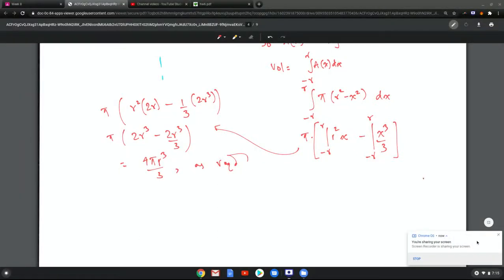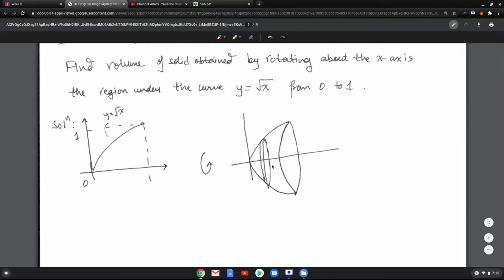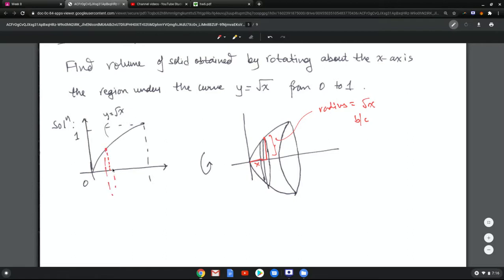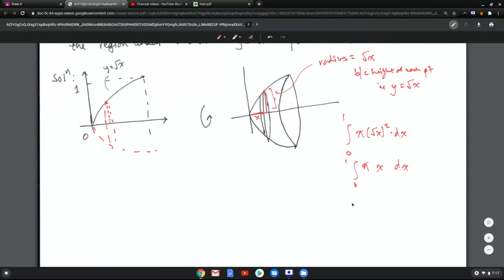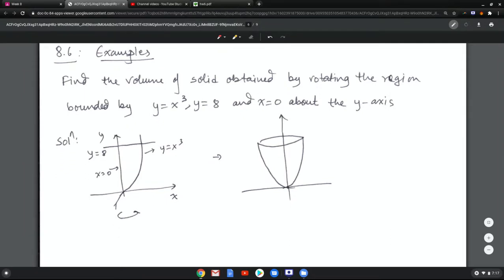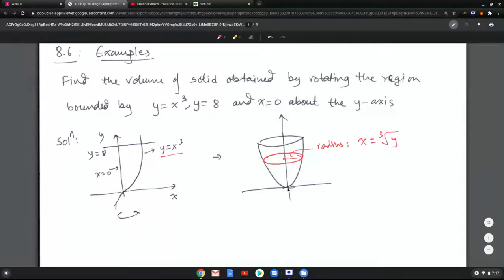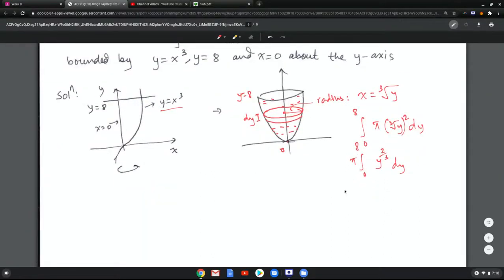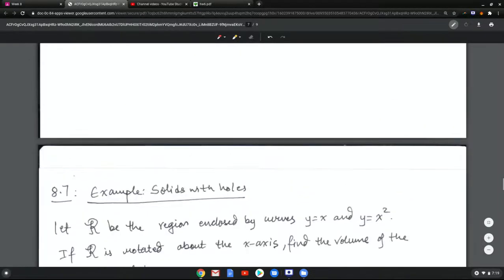242.8.3: Volumes Example set I